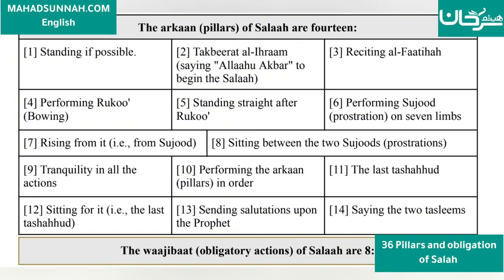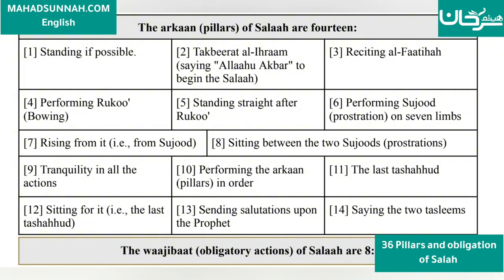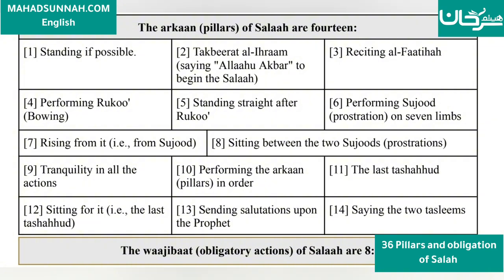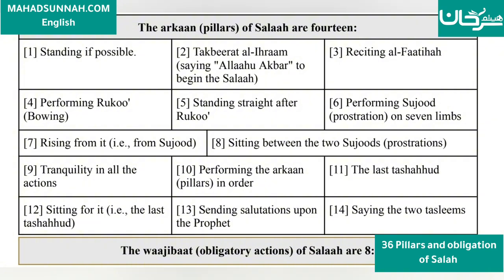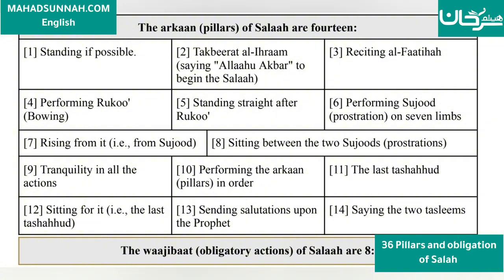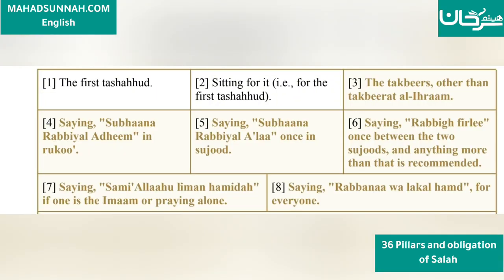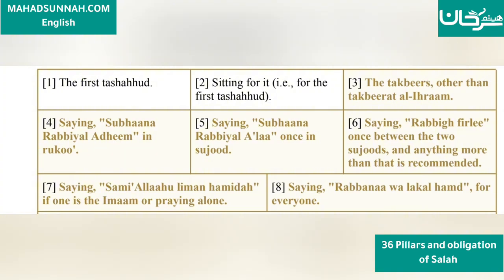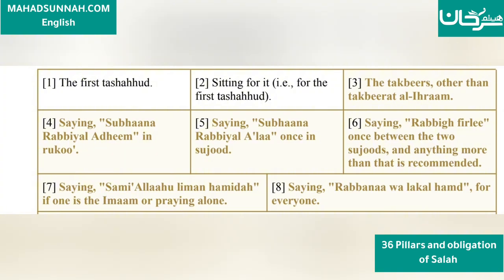Fath al-Mu`īn Fī Taqrīb Manhaj al-Sālikīn - 36 Pillars and obligation of Salah